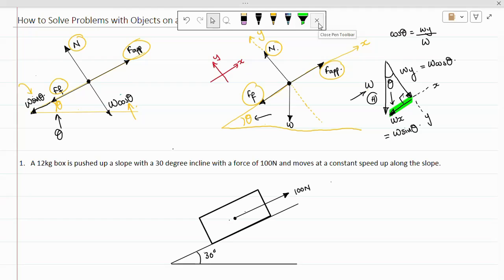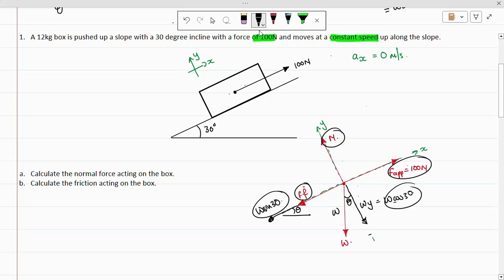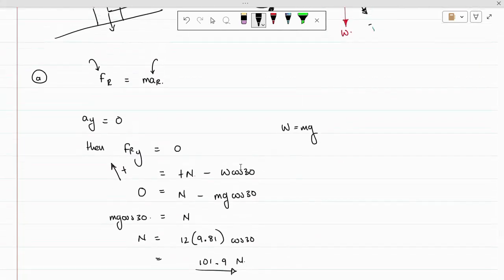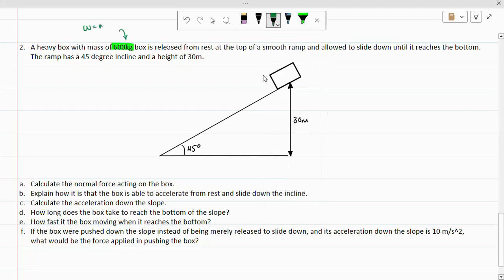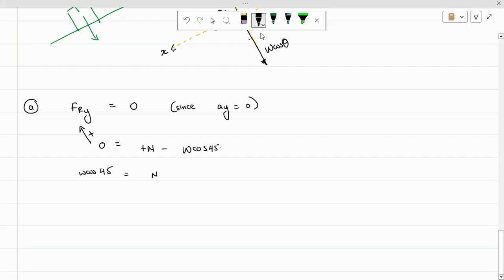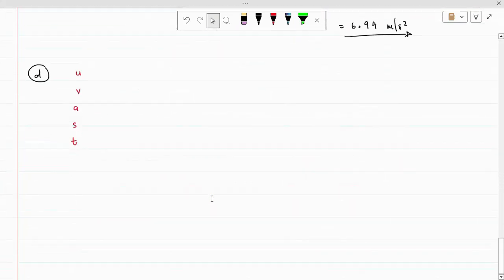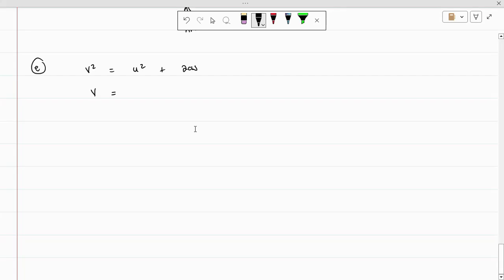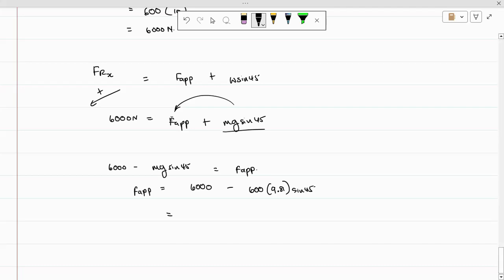AS Physics - How to Solve Dynamics Questions with Inclines/ Ramps Part 2 - Examples